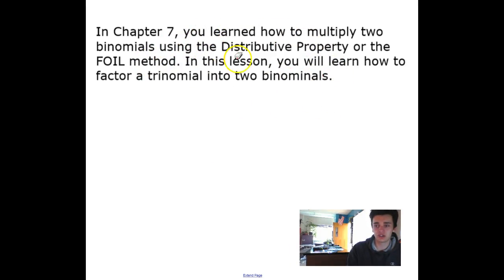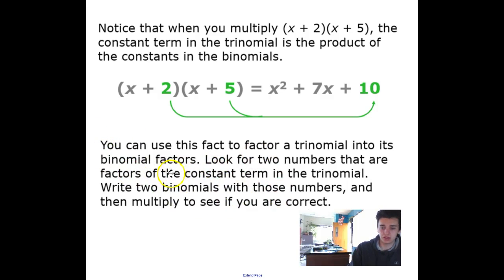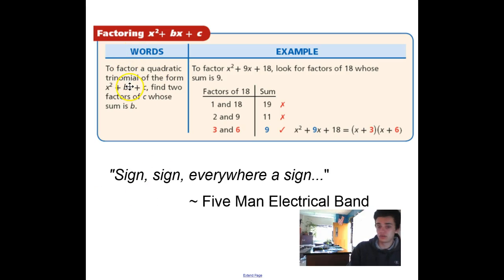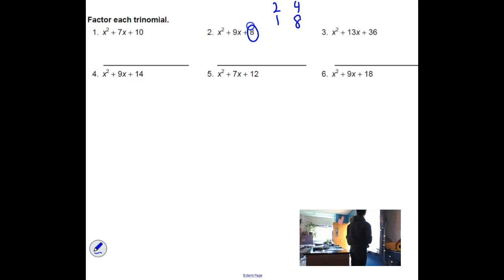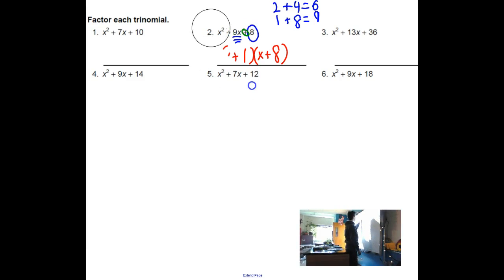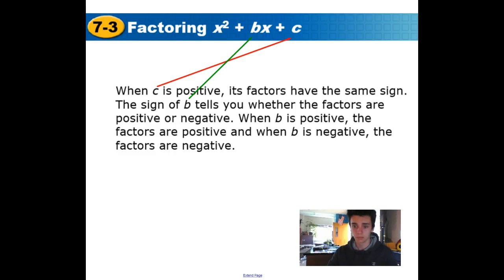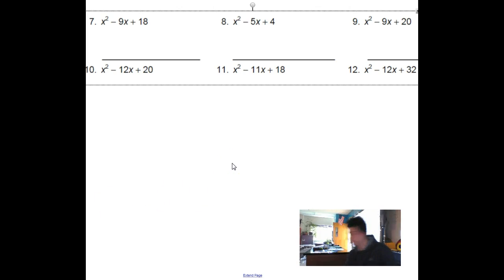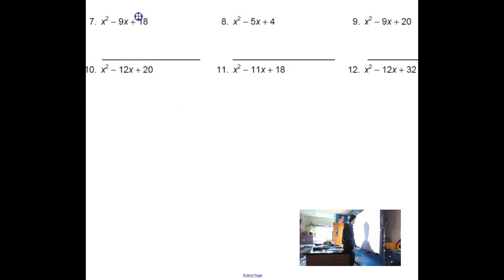Alg1 7.3a Factoring Trinomials